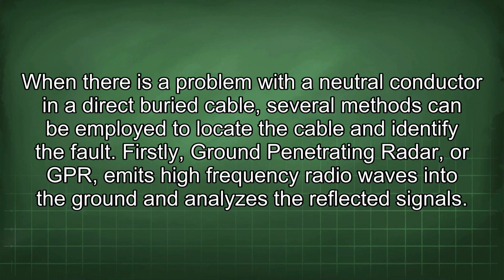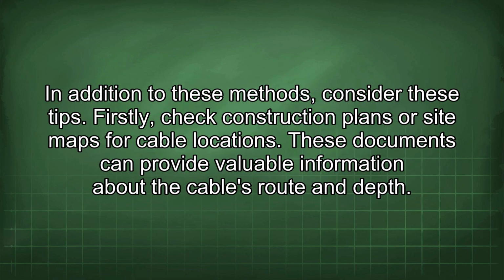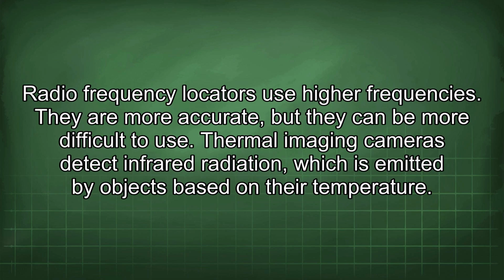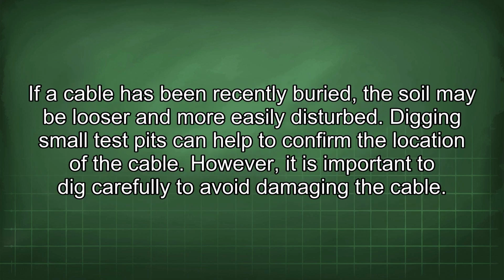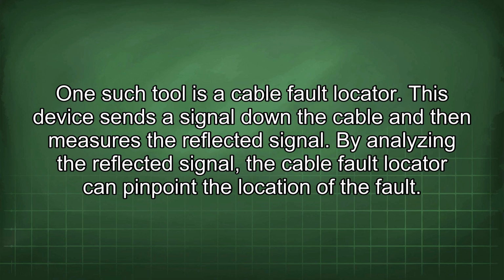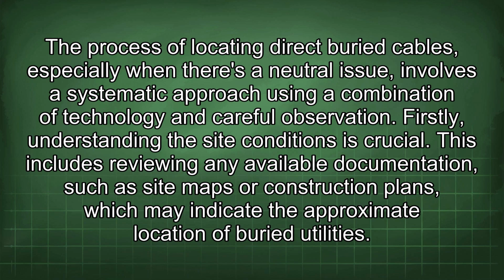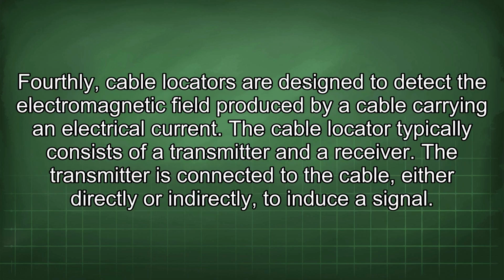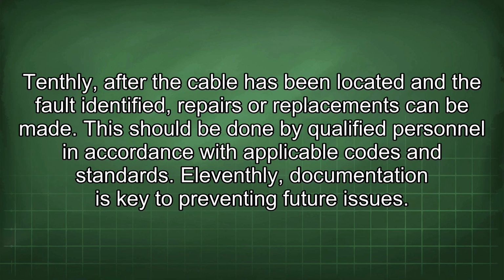Locating Direct Buried Cables Troubleshooting Neutral Issues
Discover methods for locating direct buried cables, especially when dealing with neutral problems. Explore techniques like GPR, cable locators, thermal imaging, and step fault locators. Learn tips for effective cable detection.